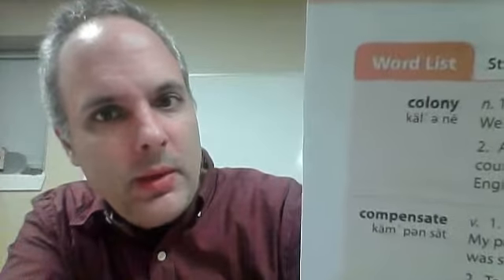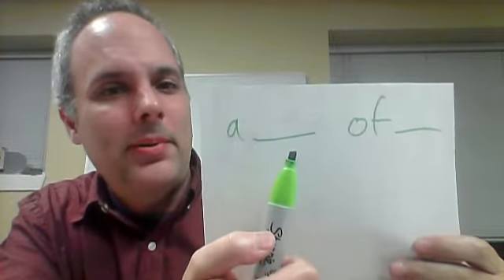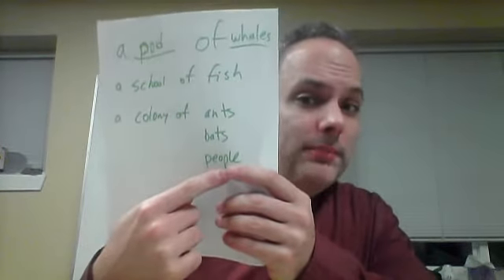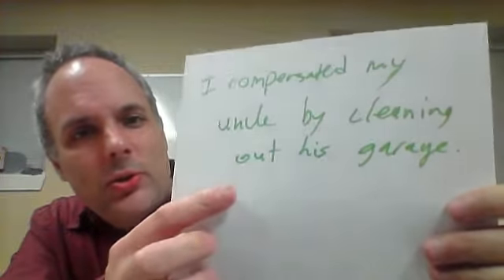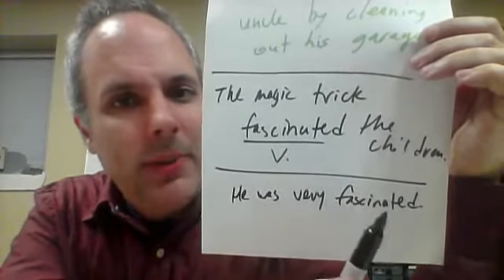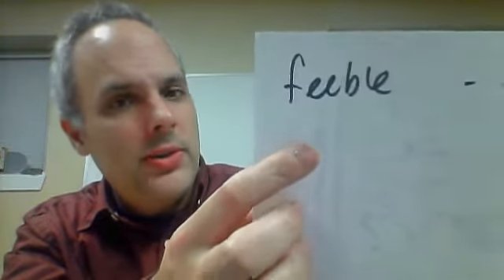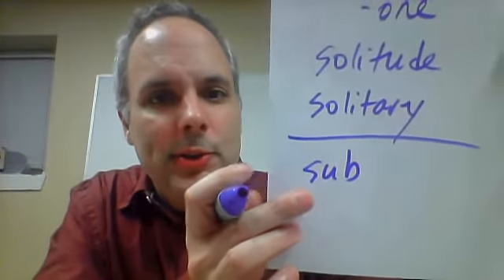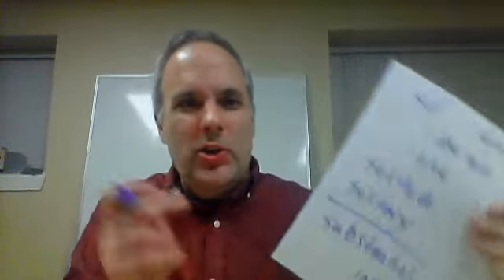wordly wise 5 lesson 7 english academic vocabulary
word list: colony, compensate, deposit, fascinate, feeble, formal, frigid, harsh, huddle, remote, resemble, rigid, solitary, substantial, waddle